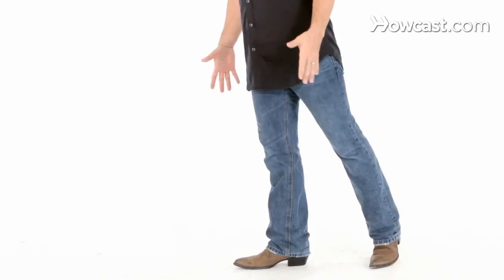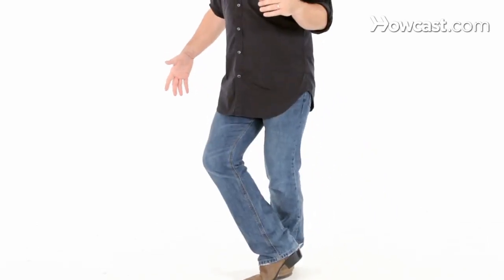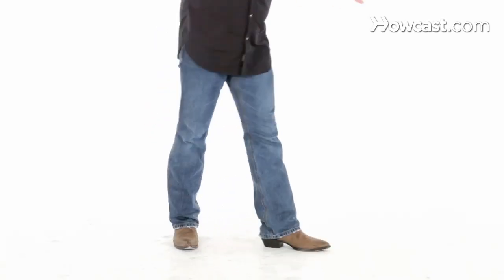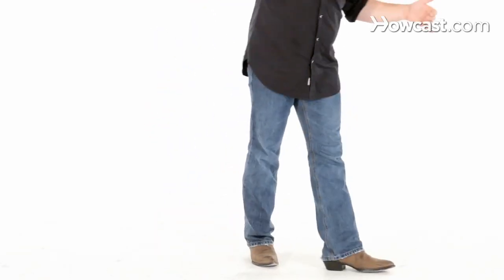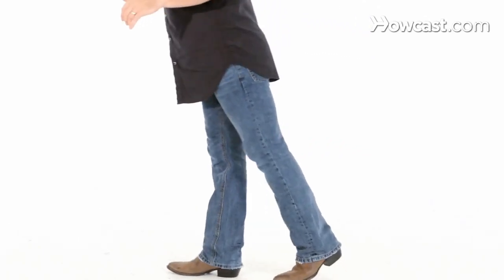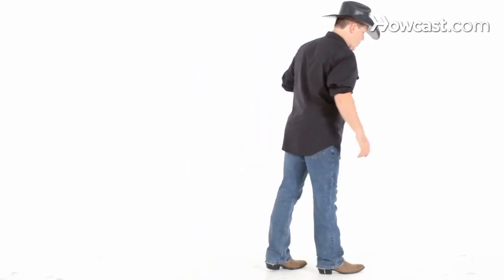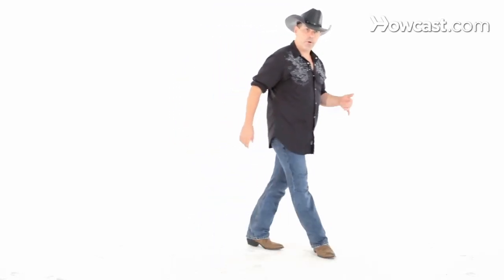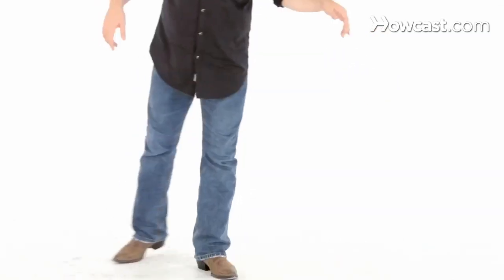Solid Steps, Camel Walks & Slides | Line Dancing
Like these Line Dance lessons !!!

Hi, my name is Robert Royston. I'm a five time world champion of country dance, working with artists like Taylor Swift, Carrie Underwood, and Brad Paisley. I really hope that you learn how to line dance and experience what it's like to move to America's music, and that's country music. So solid steps, camel walks, and slides, three other terms you're gonna come across in line dancing. A solid walk really just means a hard hitting that doesn't have much movement afterwards. You can land it bent leg, boom, boom, that'd be like a solid walk. Or you could land it straight leg, boom, boom, that'd be a solid walk, right? So it's just kind of a hit, hit, hit alright. If you take a solid walk and as you land that straight leg, boom, you took that solid walk and you really over exaggerated the break of the knee as maybe you lock stepped, bam. You get what's called the camel walk. Big exaggerated step, break at the knee, yea, same thing. Big solid walk, really exaggerate the break. Big solid walk, exaggerate at the break. You don't always have to lock step though, you could go boom, bah, boom, bah, that's a camel walk. You could go boom, bah, boom, step, step, break, step, step, break. As soon as we break a solid step with a kind of hard collapse of the knee, it becomes a camel walk, and we can camel walk sideways too. Boom, bah, boom. I can take my grape vine, right, and camel walk them to add a little style to it. So style walks, camel walks, now we have slides, just what it implies. Slide, slide, forward and back, slide, slide, forty-five degree angles,slide, slide, just sliding the step. So we can take solid walks, boom, boom, straight leg, boom, bent leg, boom, boom, boom, camel walks, boom, bah, boom, bah, and slides, slides, slides.